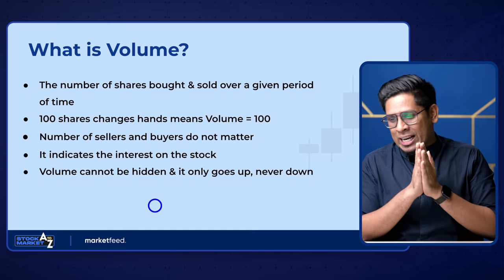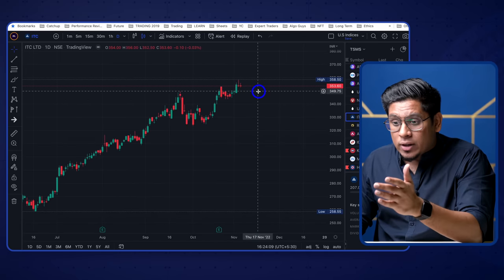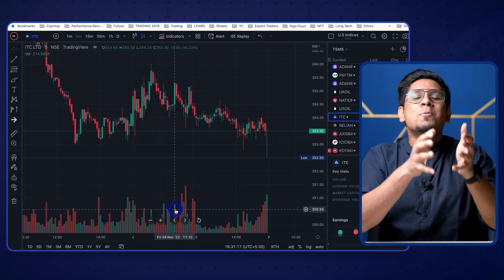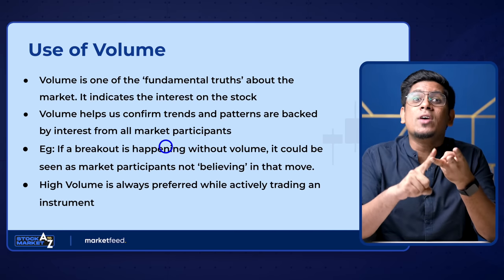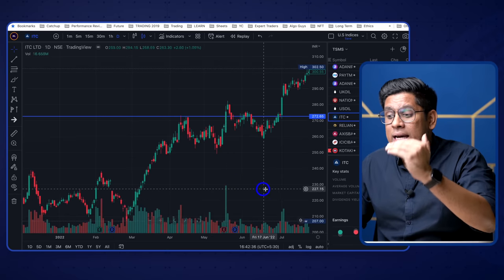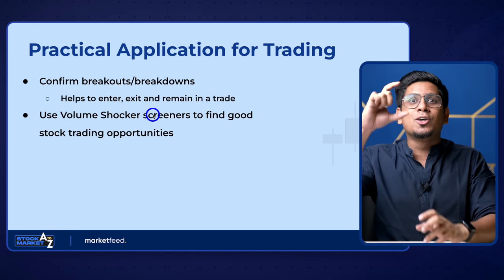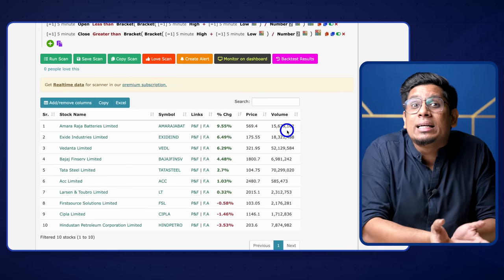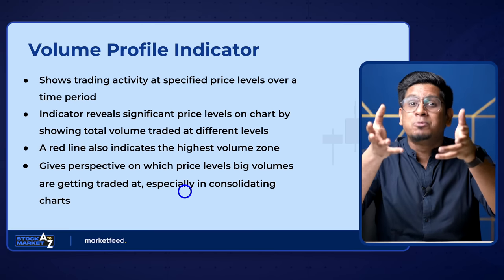Volume Analysis for Intraday Trading. Learn Everything about Volume & Volume Profile Indicator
In this video, let us take a look at everything you need to know volume based trading in the market. We will be looking at what is volume, and how to use volume for confirming your trades in the market. This learning can be used in stocks, Futures & Options, cryptocurrencies & Forex charts as well! Let's trade together, and earn together 🚀

00:00 Intro:

Fill out this form to join my exclusive, private community to learn & grow together